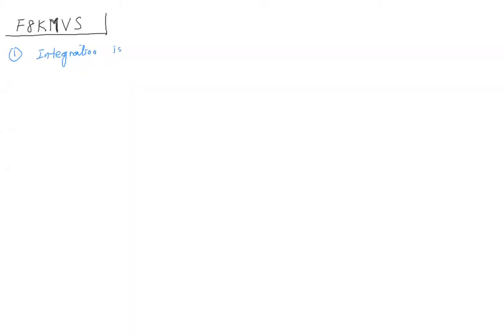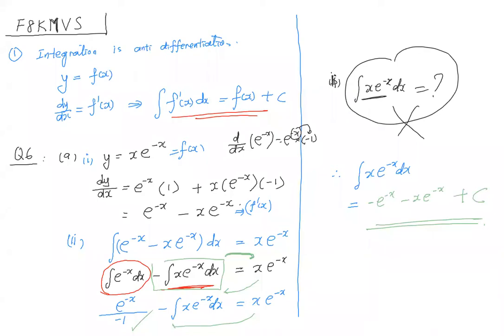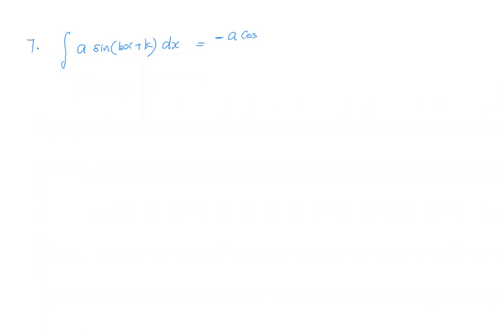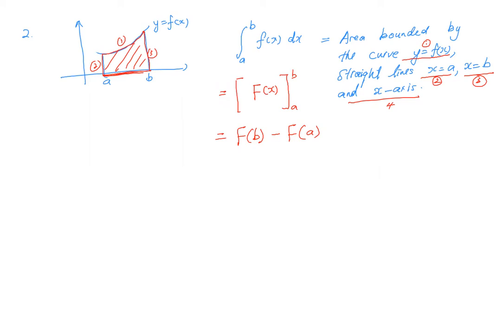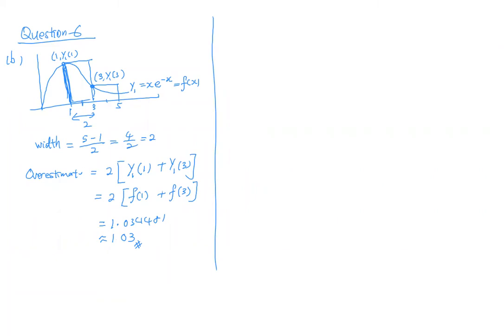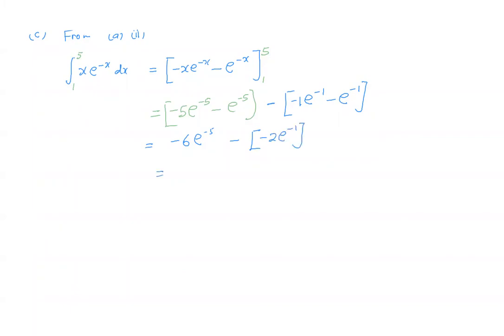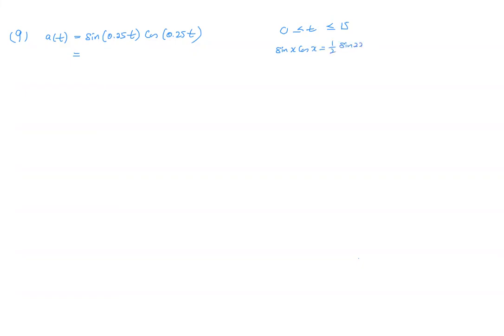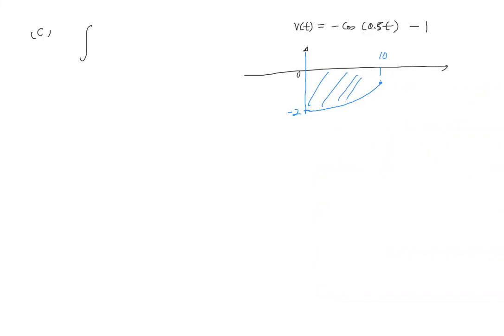28 Sept 2:00 pm